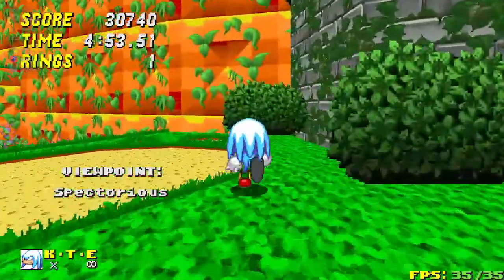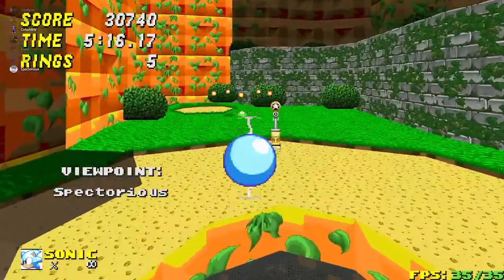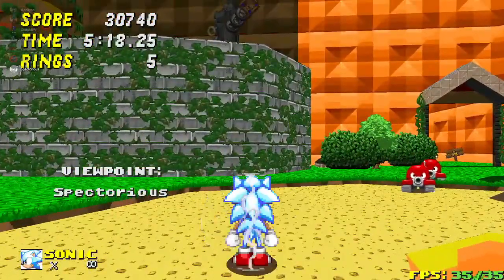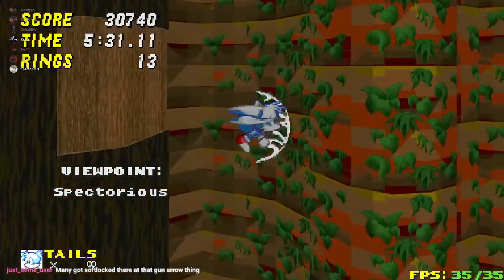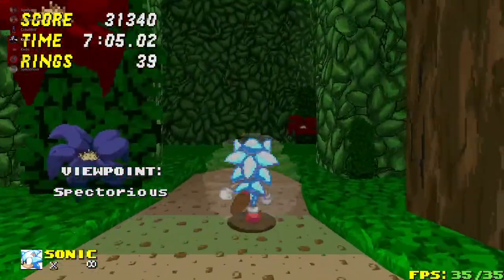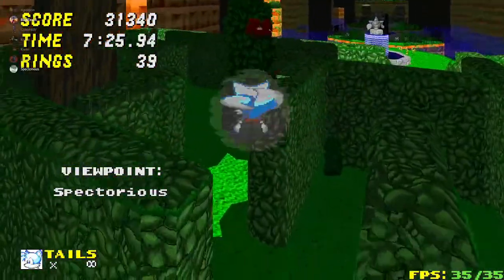Sonic Robo Cast 2 Ep. 2.9 [Gate Garden]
Welcome back to the second episode of Sonic Robo Cast 2! Back again returning for Round 2 are Krabs, Kwiin, Apollyon, and myself! New faces come around this time with the likes of BlueZero4, CobaltBW, and Spectorious as we tackle the Autumn 2020 Official Level Design Contest while checking out some notable character mods that have came out since last time such as, ChrispyChars and Re: Overdrive!

Instead of uploading the whole VOD as one video, I took criticism from a lot of people and divided each part as its own video for your viewing pleasure! Hope you guys enjoy our playthrough of the Autumn 2020 OLDC as well as our live critiques as well! Everything featured here today will be further down in the description for anyone to check out and download, highly recommend it!

In this part, the gang takes a trip to the lovely Gate Garden, a level made by Ruberjig.